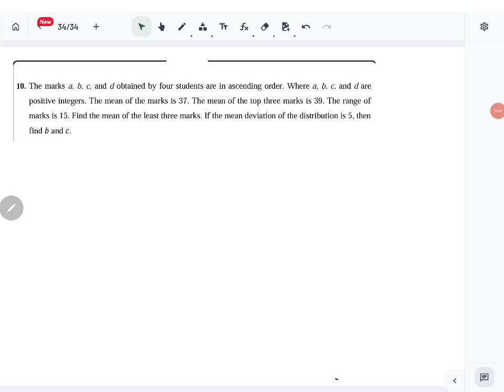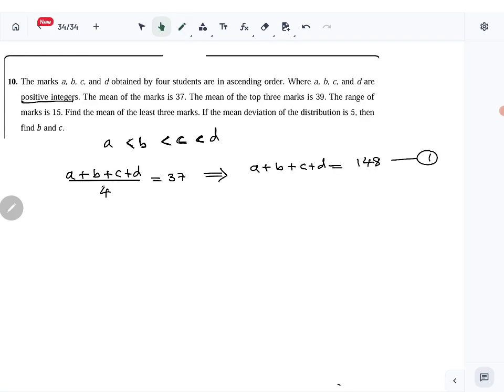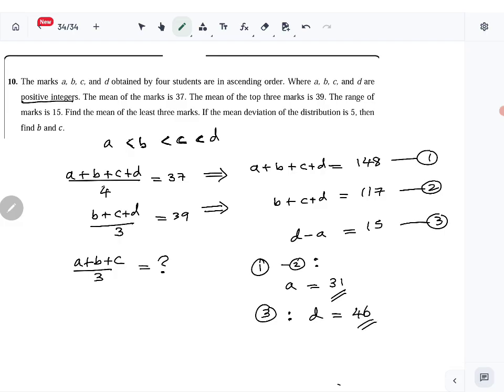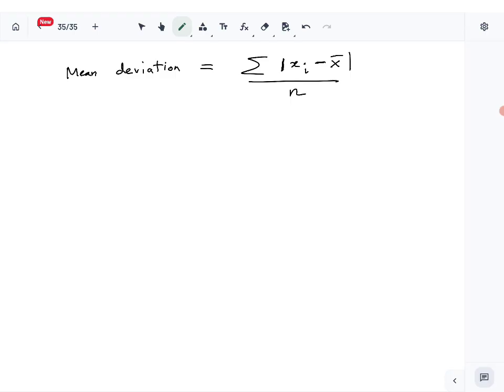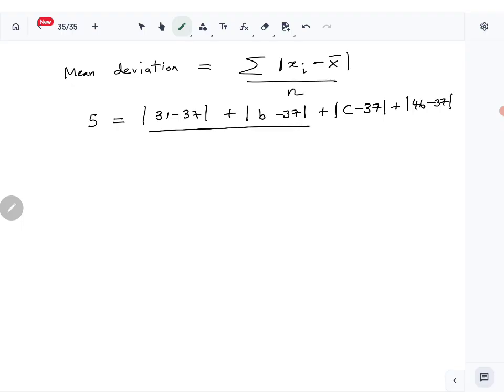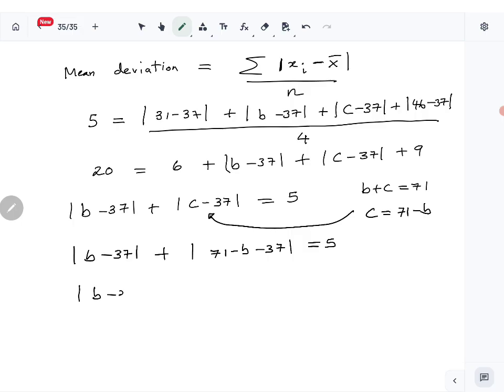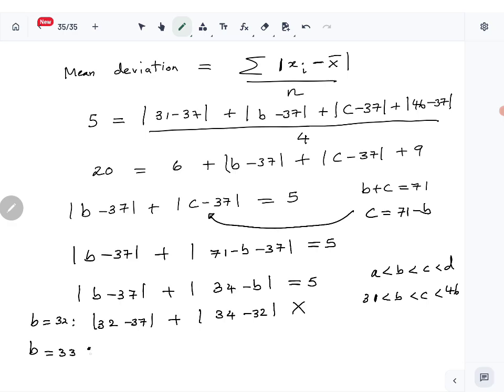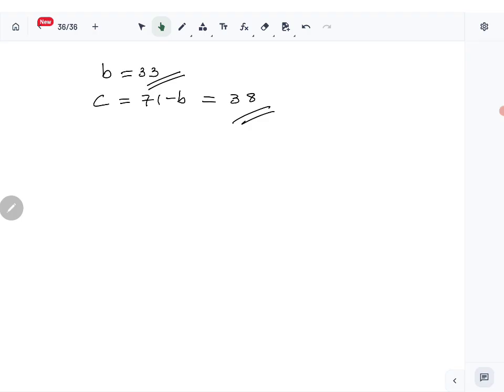Combined Maths | Ministry of Education 2025 A/L Paper | Applied Question 10